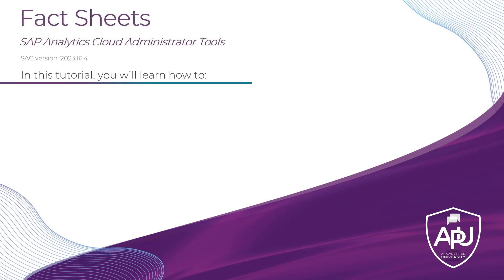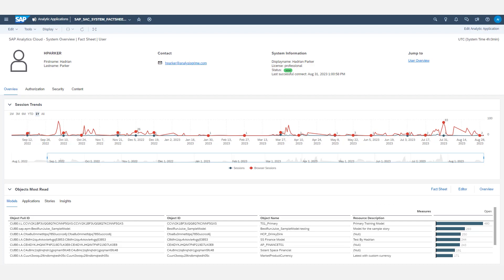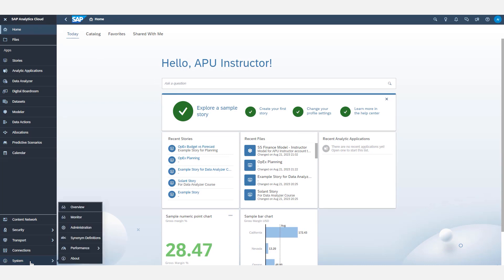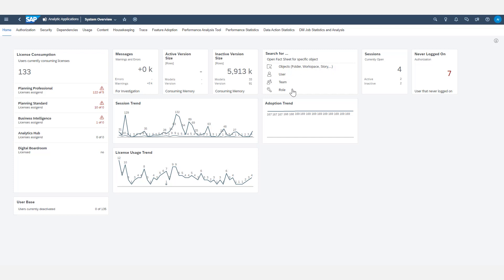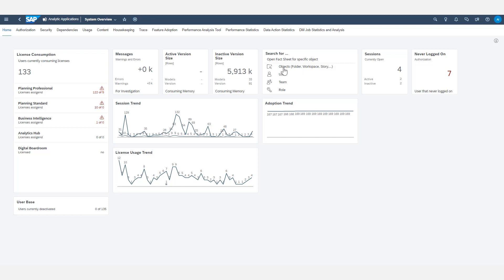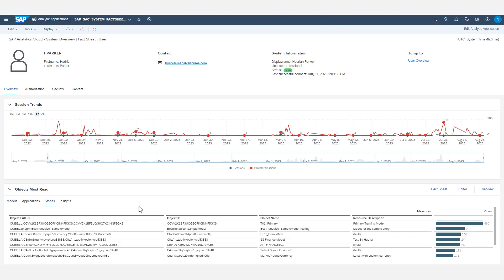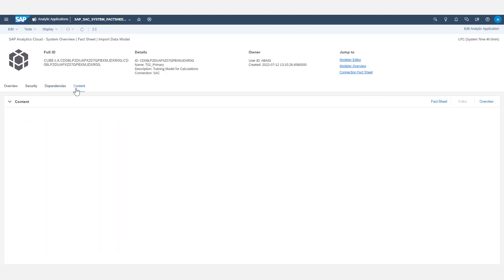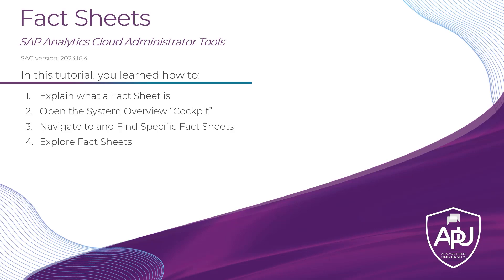Admin - Fact Sheets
In this tutorial, we dive deep into this powerful SAP Analytics Cloud functionality. We will discover how to locate and utilize specific fact sheets. Get ready to explore dedicated reports packed with statistics and insights within your SAC environment!